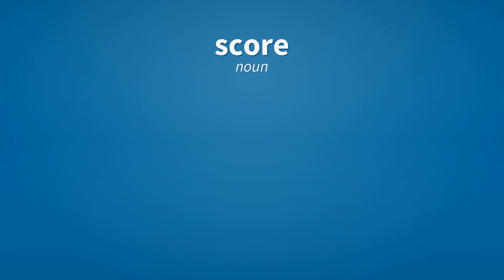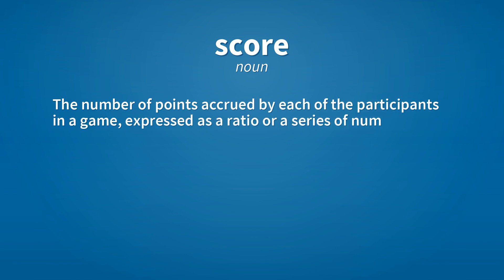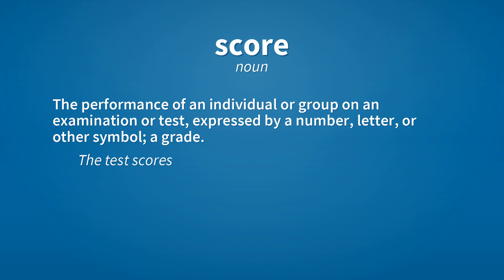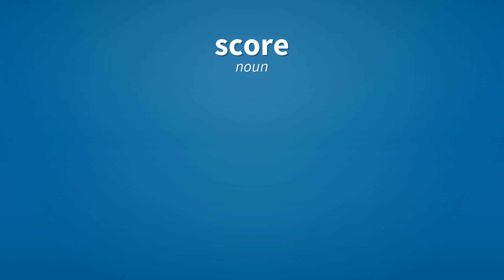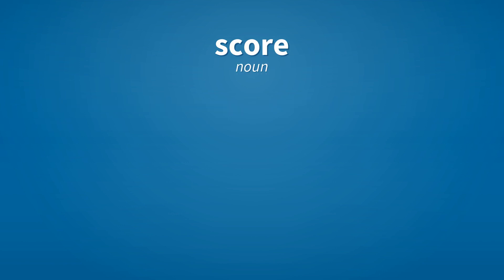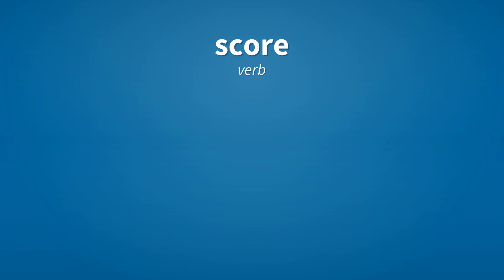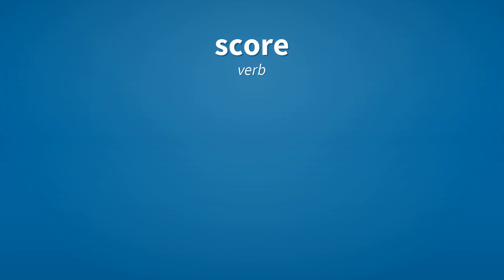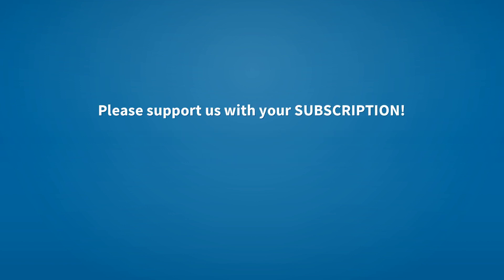Score | Meaning of score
See here, the meanings of the word score, as video and text.

score (noun)
    The total number of goals, points, runs, etc. earned by a participant in a game.
        The player with the highest score is the winner.

score (noun)
    The number of points accrued by each of the participants in a game, expressed as a ratio or a series of numbers.
        The score is 8-1 even though it's not even half-time!

score (noun)
    The performance of an individual or group on an examination or test, expressed by a number, letter, or other symbol; a grade.
        The test scores for this class were high.

score (noun)
    Twenty, 20 (number).

score (noun)
    A distance of twenty yards, in ancient archery and gunnery.

score (noun)
    A weight of twenty pounds.

score (noun)
    Subject.

score (noun)
    Account; reason; motive; sake; behalf.

score (noun)
    A notch or incision; especially, one that is made as a tally mark; hence, a mark, or line, made for the purpose of account.

score (noun)
    An account or reckoning; account of dues; bill; hence, indebtedness.

score (verb)
    To cut a notch or a groove in a surface.

score (verb)
    To record the tally of points for a game, a match, or an examination.

score (verb)
    To obtain something desired.

score (verb)
    To provide (a film, etc.) with a musical score.

Reference:
    score